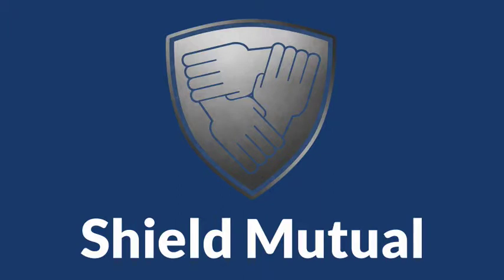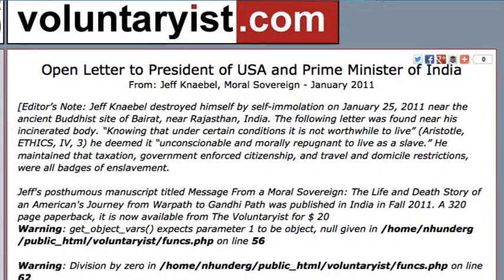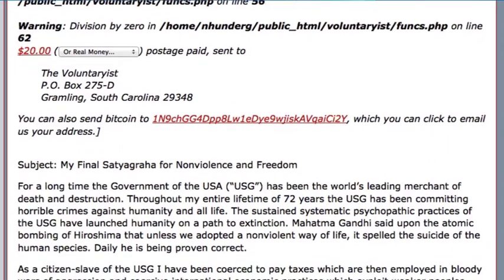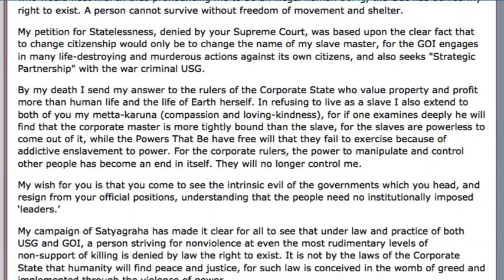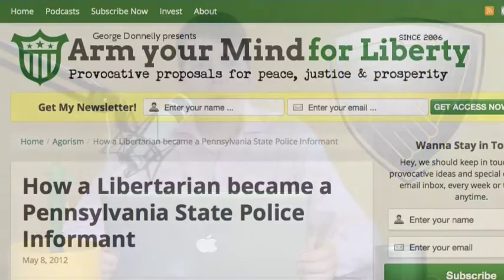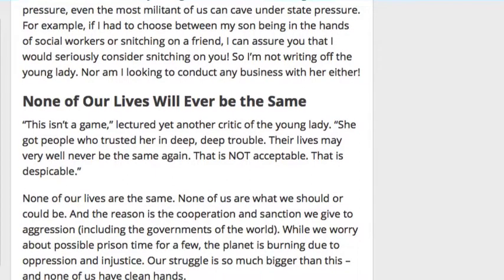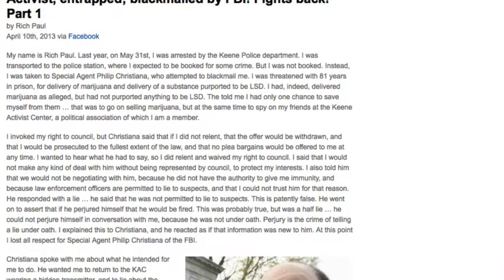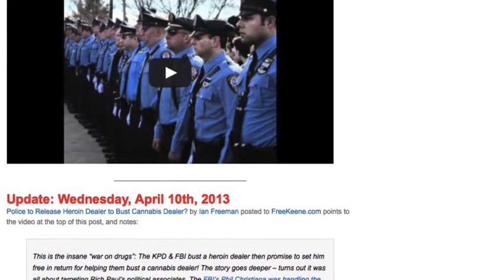Guard Against Self-Destructive Tendencies (Video Update #4)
In video update #4, I talk about self-destructive tendencies that sometimes appear in the activist community. You may not self-immolate or be accused of selling illegal plants, but we all have to guard against doing things that take us out of the struggle for liberty, where we are most effective.